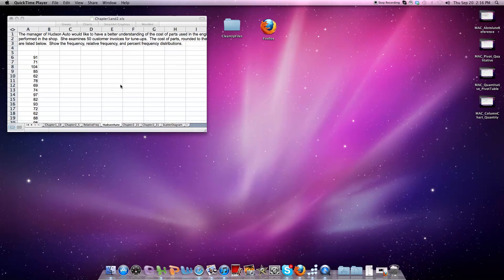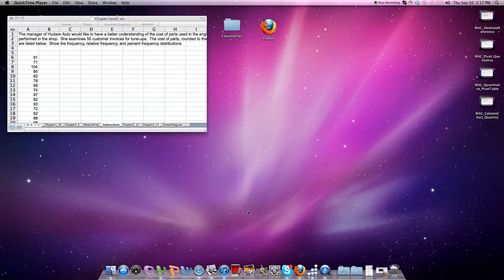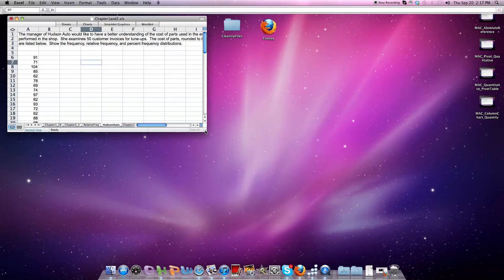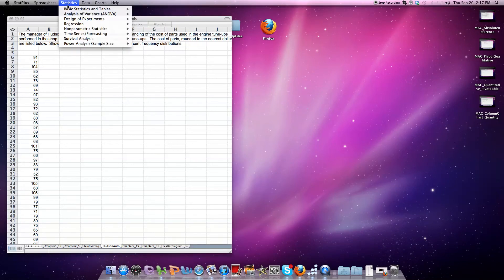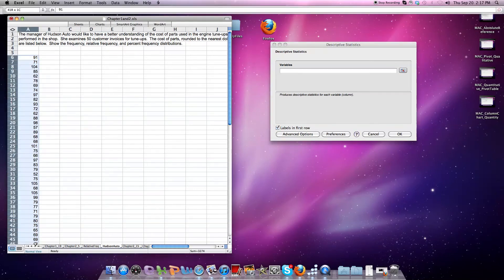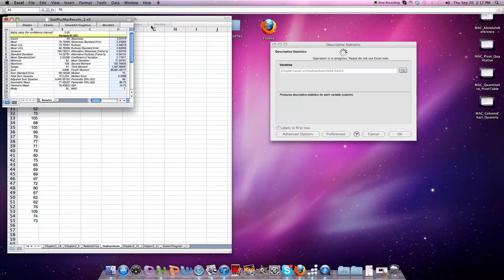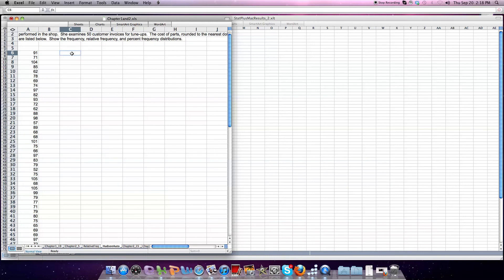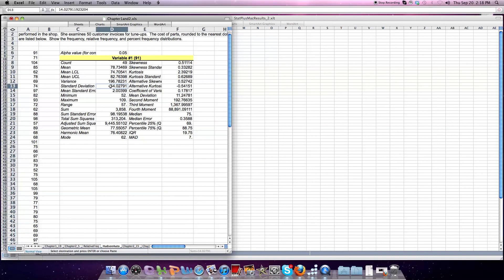MAC DescriptiveStatisticsTool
Excel for MAC.  Descriptive Statistics Tool.  Using STATPLUS LE.